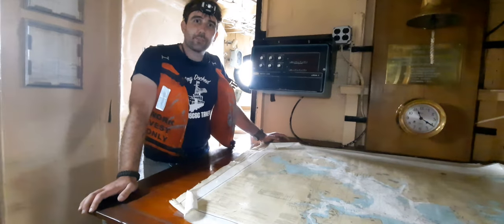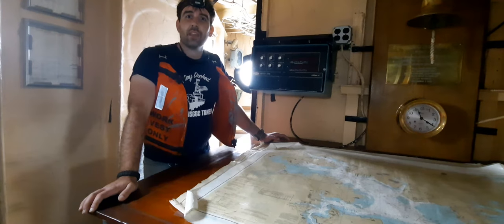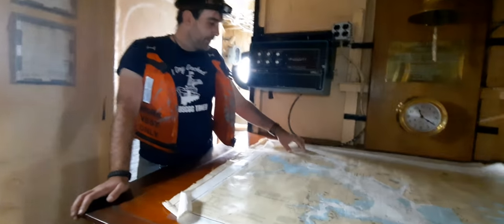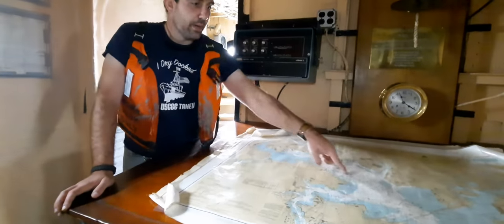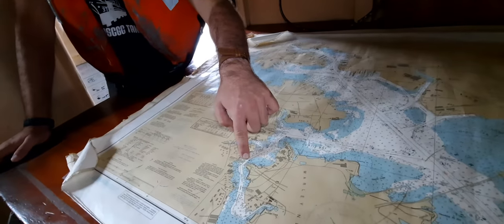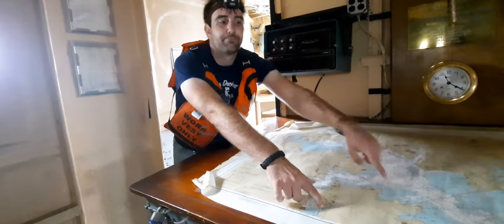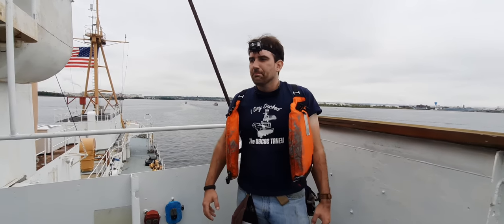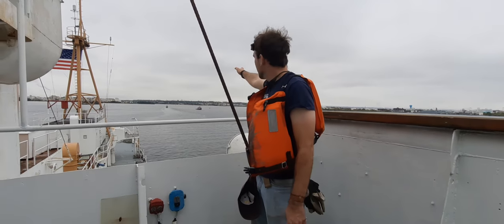Underway Onboard WHEC-37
In this special episode we're actively underway on board USCG Taney, otherwise known as WHEC-37.

To support Taney and the historic ships in Baltimore, go to: historicships.org

The Battleship New Jersey Museum and Memorial received an operating support grant from the New Jersey Department of State.